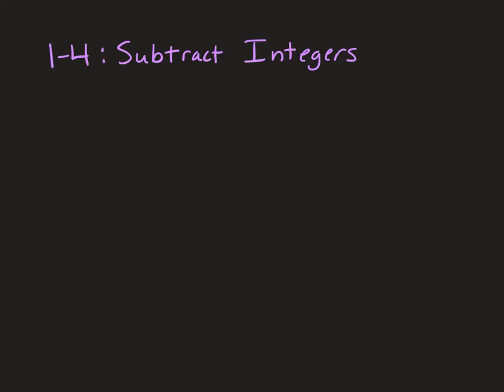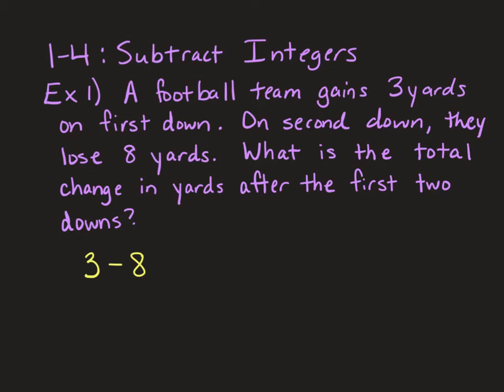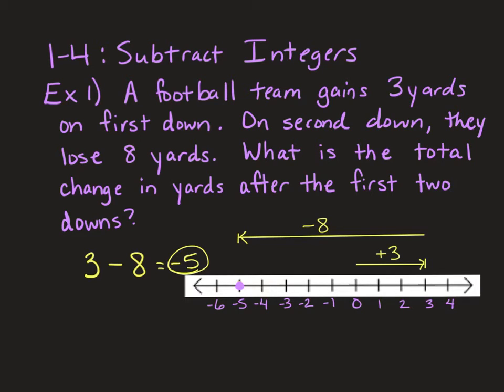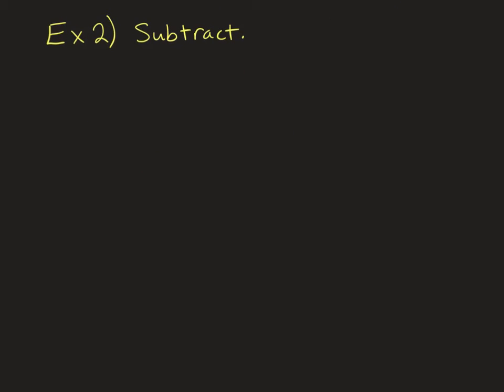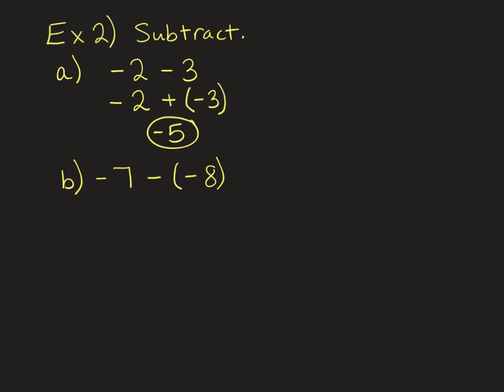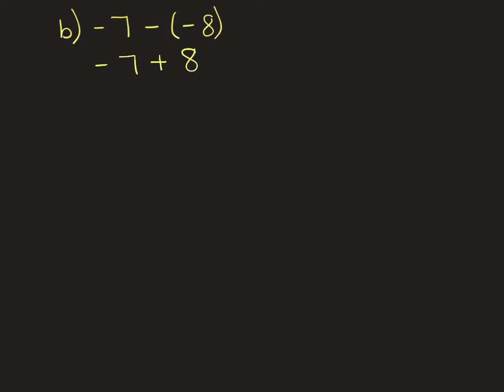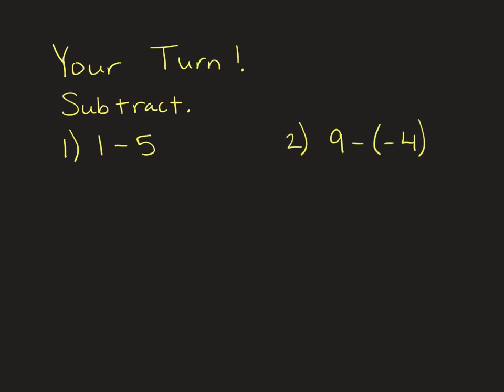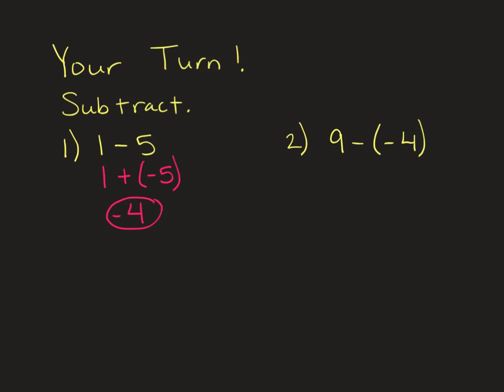1-4 Subtract Integers